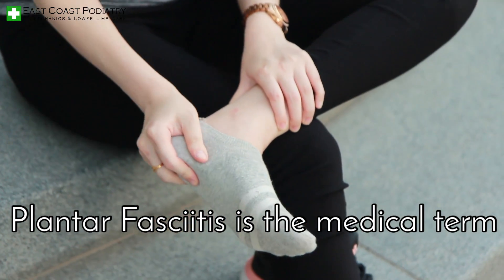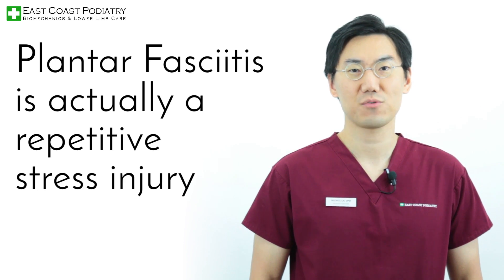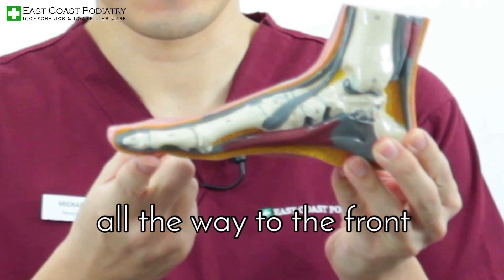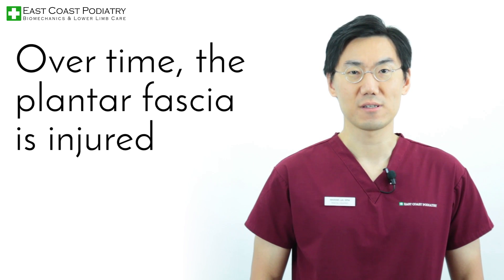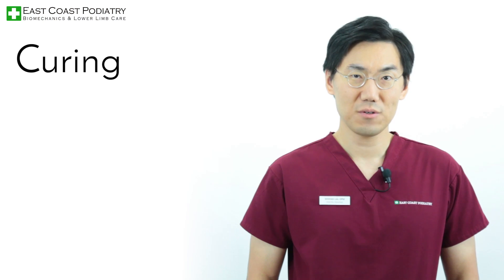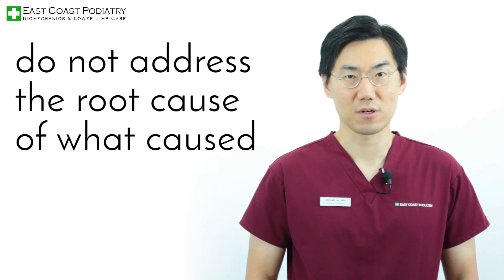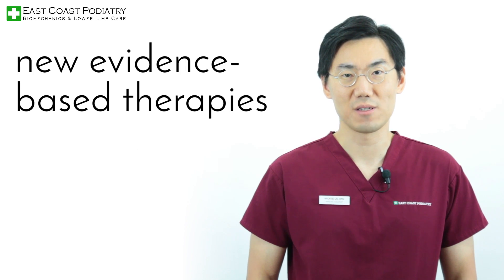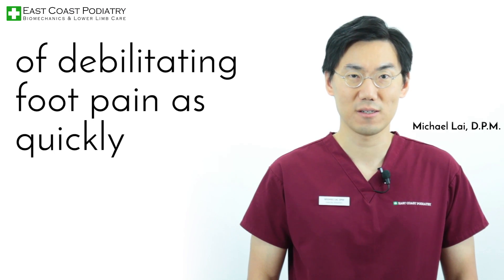Heel Pain (Plantar Fasciitis) - Principal Podiatrist Michael Lai, East Coast Podiatry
Plantar Fasciitis is the medical term for a common foot condition, which manifests as heel pain or plantar arch pain. It's also known as heel spur syndrome or heel pain.

Plantar Fasciitis is actually a repetitive stress injury. The plantar fascia is the soft tissue connective structure that runs from the bottom of the heel (the calcaneus) all the way to the front.  It's the strut that maintains the bridge of your arch.

The pain is often described as a sharp, stabbing pain that is at its worst first thing in the morning or after sitting or standing for a long time. The pain may also be intensify after exercise.

Other symptoms of plantar fasciitis may include:

Pain in the arch of the foot
Stiffness in the foot
Swelling around the heel
A tight Achilles tendon

If you are experiencing severe pain in your heel or if the pain is not improving with rest, you may need to see a specialist to have your foot looked at. Plantar fasciitis is a common condition, but with proper care, most people can get relief from pain and return to their normal activities.